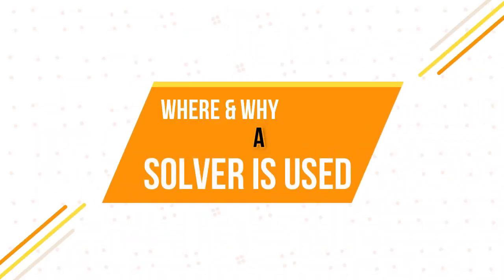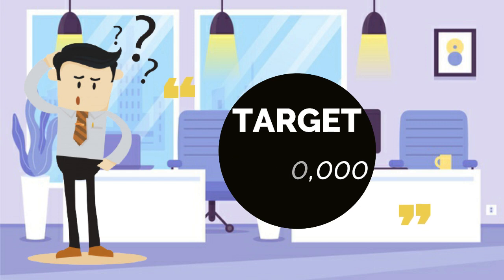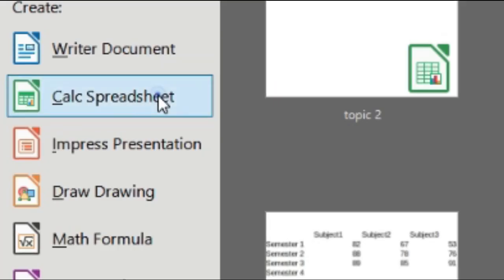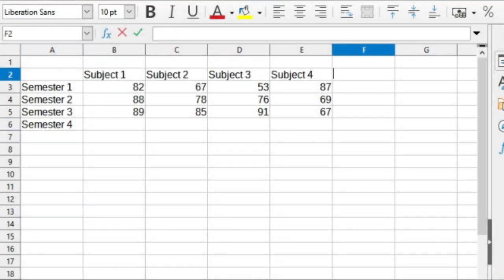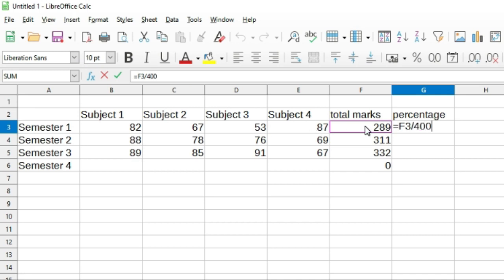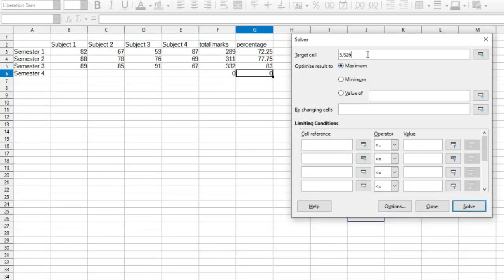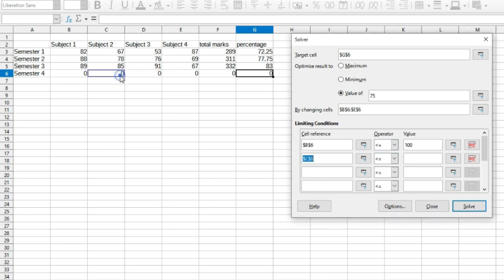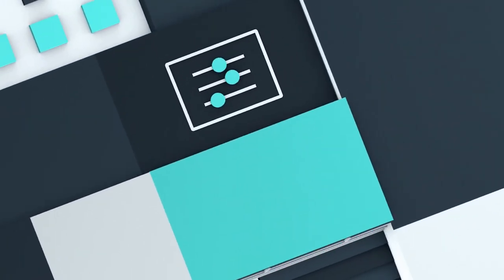How to use a solver ?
hey guys,
In this video, I've explained the purpose of using a solver and how to use it in a step-by-step manner.
I'm sure you will be benefited from this video